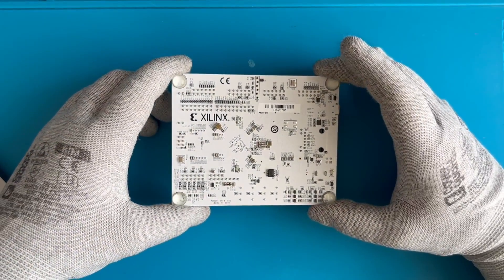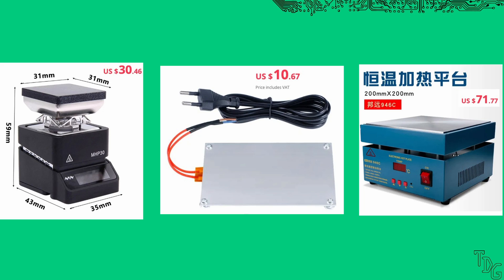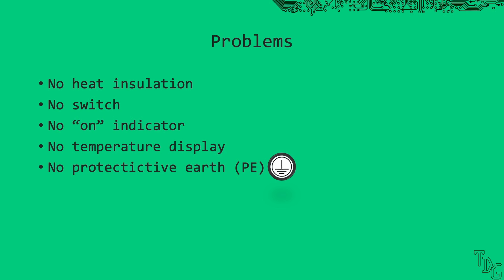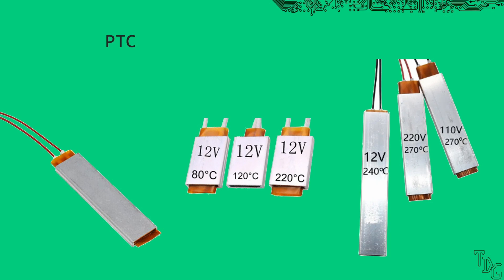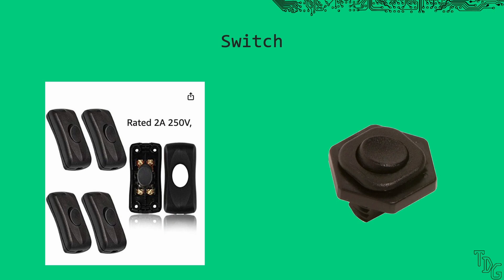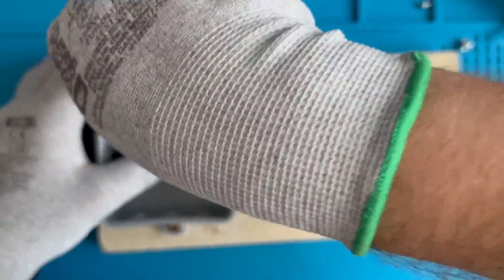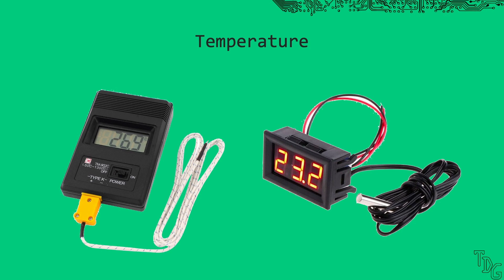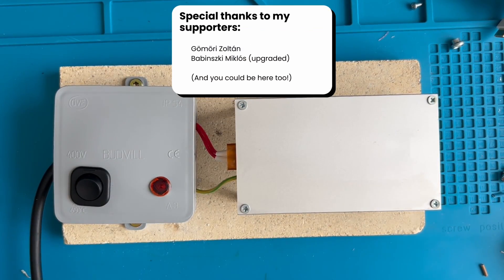Improve - DIY hotplate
You can get a cheap hotplate, but it's not safe by default. Let's improve it!